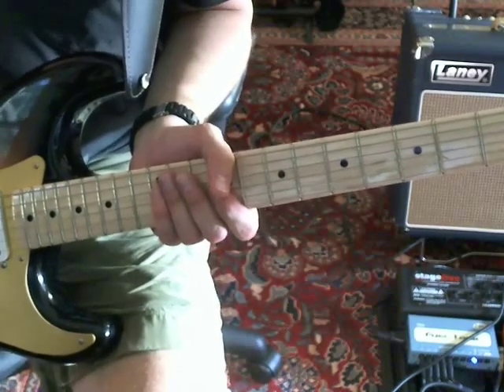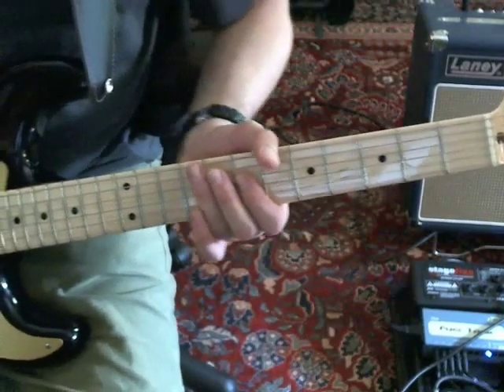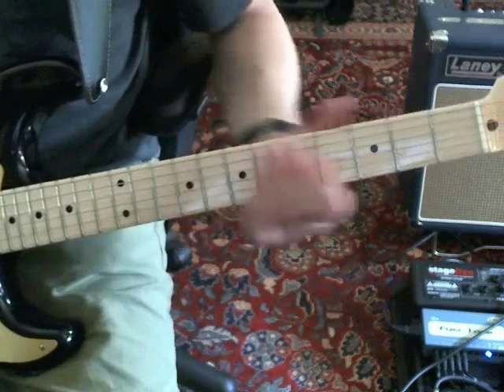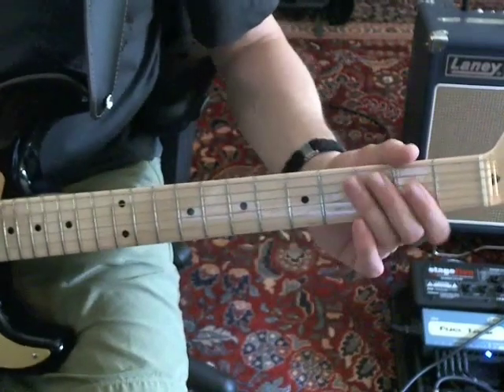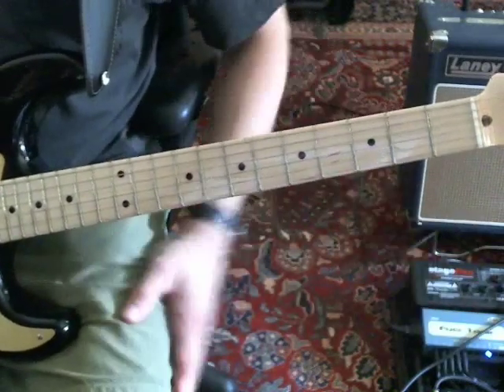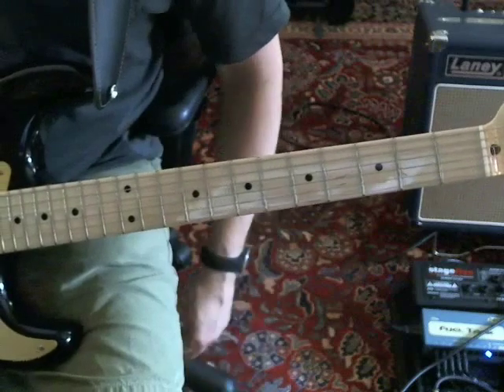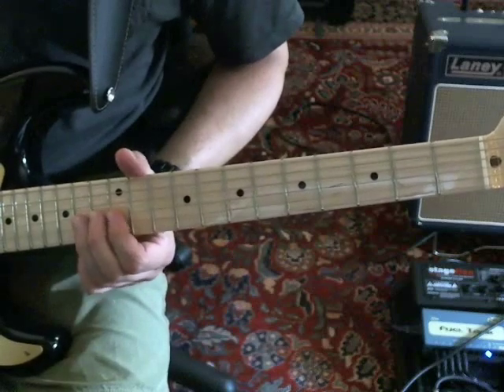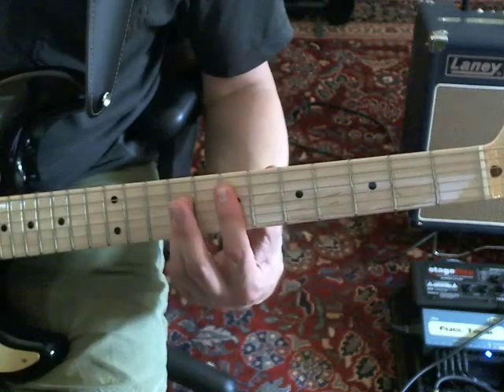Roadhouse Blues - The Doors - Lesson Part 1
In response to a request for this classic from the Door's 1970 album Morrison Hotel.  Play-through of key elements and break down of intro, verse, chorus and outro in Part 1; play-through and breakdown of solo in Part 2.  In standard tuning.  If you've got a fuzz box, turn it on!